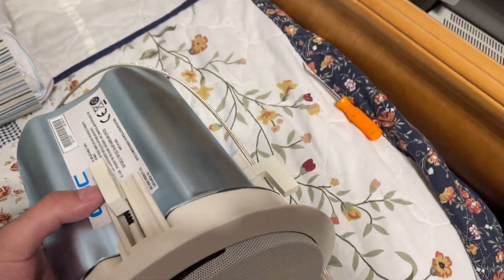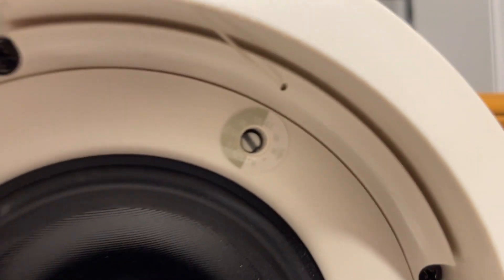QSC ADCi52T Ceiling Speaker Overview & Types Of Wire To Use With 70 Volt Audio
Have seen some QSC speakers used at a university in the classrooms connected to the projector. Always wanted to add a QSC speaker to the system.

Video link of real-life content playing on the QSC ADCi52T ceiling speaker.